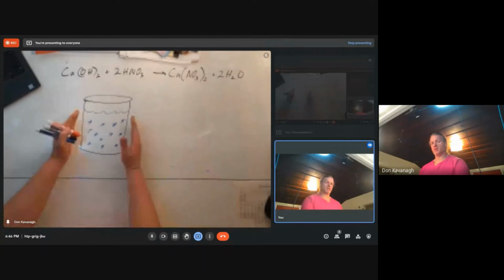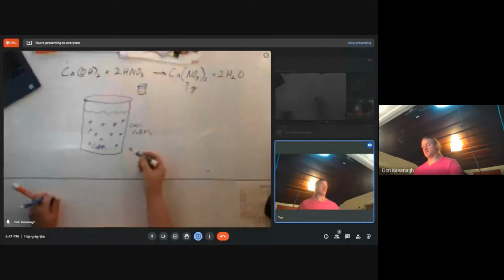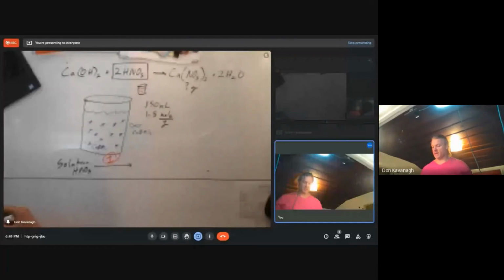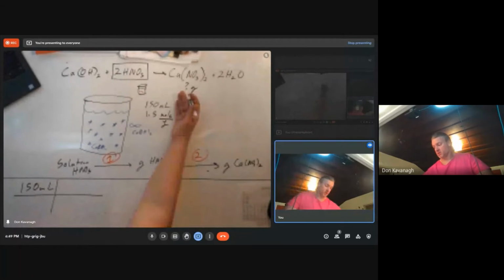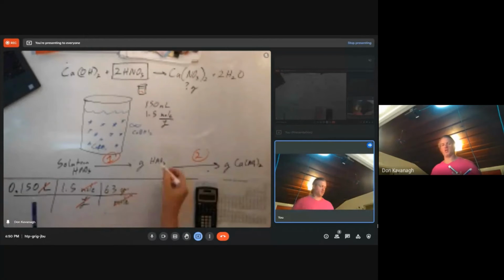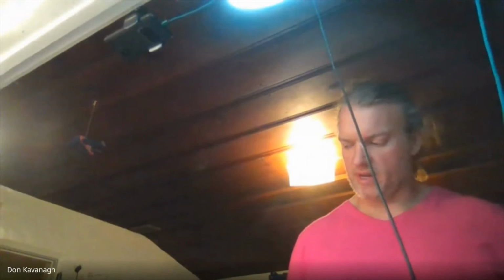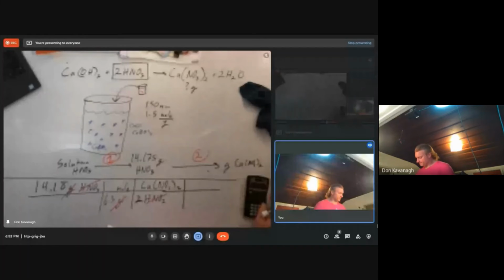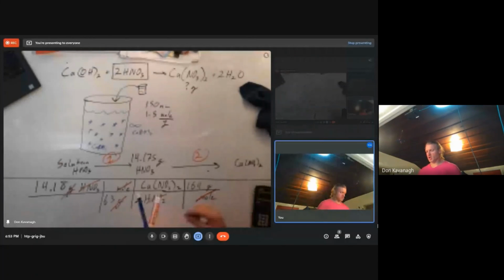You have a solution of acid and want to know grams of porduct